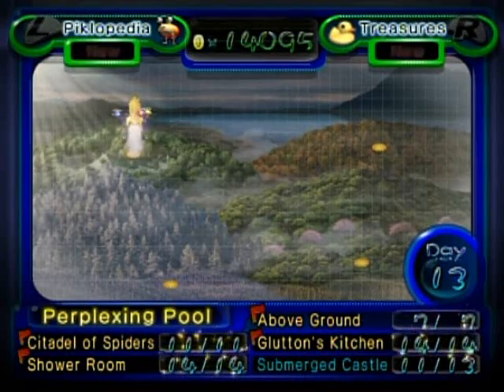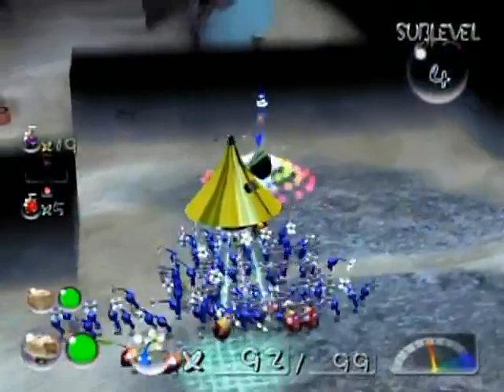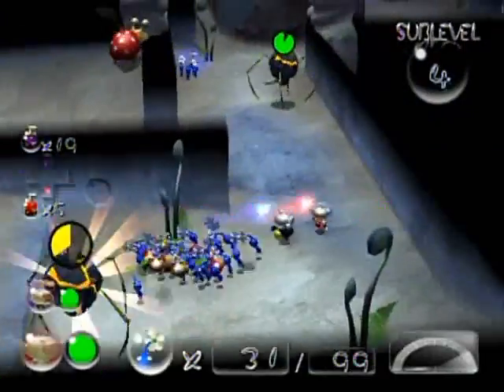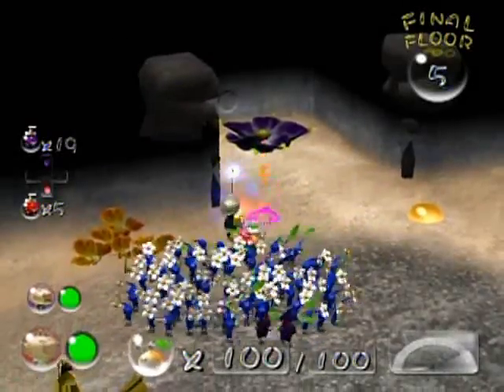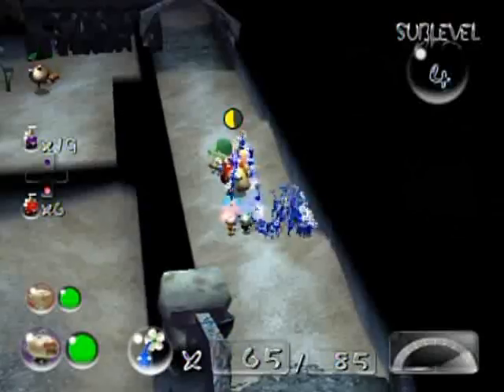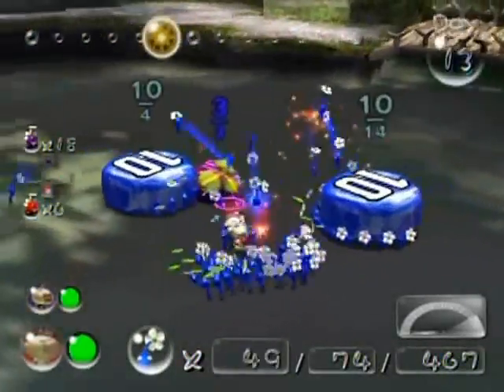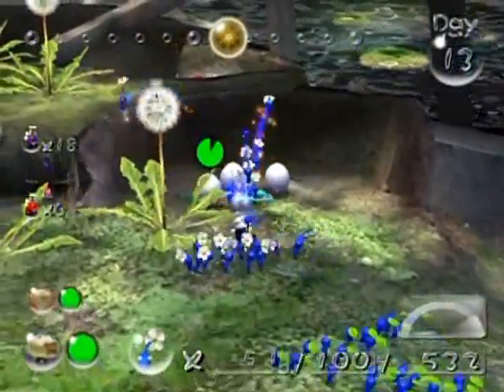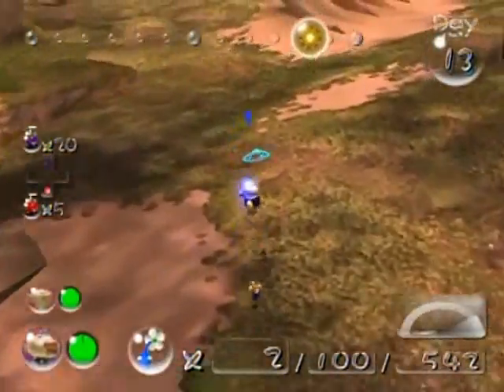Pikmin 2 Walkthrough Part 31: Magic Number 100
As long as we have to come back here, we might as well get the Purples up to the number we need right? ;D Of course I just happen to be 1 less than a multiple of 5, but ehh... it's correctable. Most everything is correctable really.